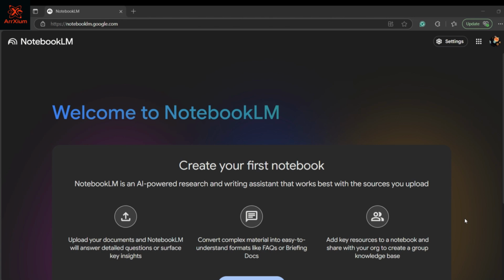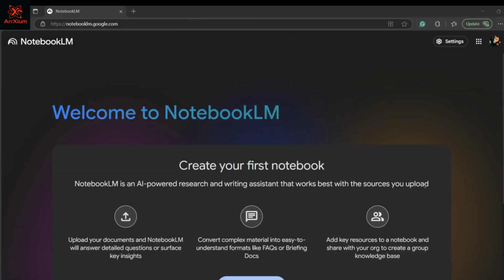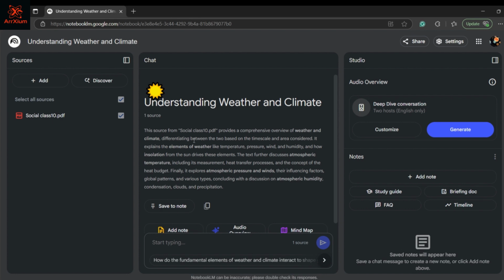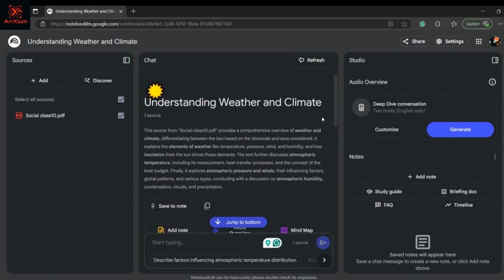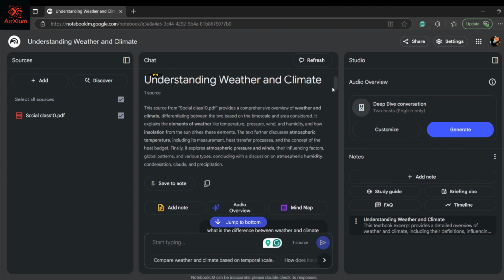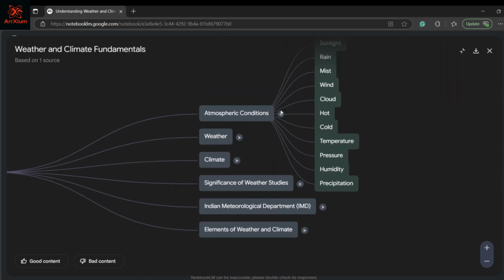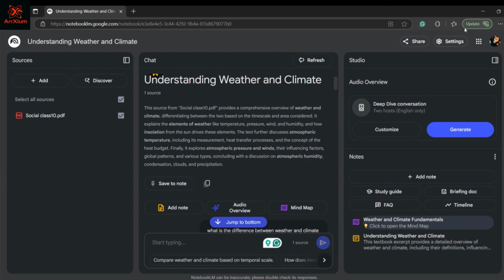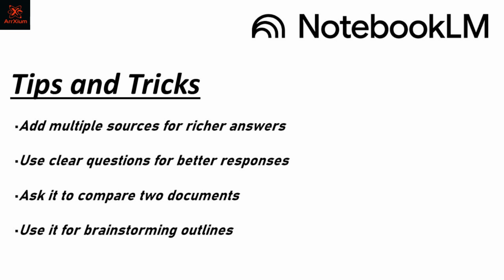I Tested NotebookLM for a Week—Here's What Shocked Me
🚀 NotebookLM Explained: The Future of AI Notetaking (Full Guide + Demo)

Discover NotebookLM — NotebookLM, the powerful AI-driven note-taking tool by Google that is changing how students, researchers, and professionals learn and organize information.

In this video, you’ll learn how to use NotebookLM to study smarter, summarize faster, and understand deeper.

🔍 What’s inside:
• What NotebookLM is (simple explanation)
• Key features that make it powerful
• How to use it for studying, research & productivity
• Step-by-step walkthrough of the interface
• Real advantages over traditional note-taking apps

💡 Whether you're preparing for exams, working on projects, or exploring AI tools, this guide will help you unlock the full potential of NotebookLM.

Because this tool can save hours of work and completely change how you handle information.

📌 Timestamps:
00:00 – Intro
00:21 – What is NotebookLM?
00:51 – Demo
03:30 – Mind Map
04:30 – Other Features
05:25 – Tips and Tricks
06:29 – Outro